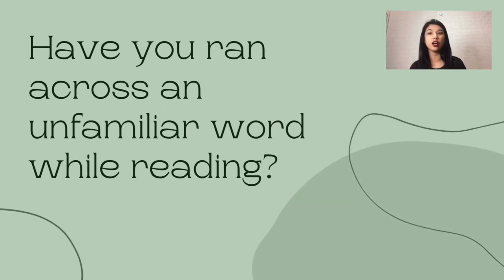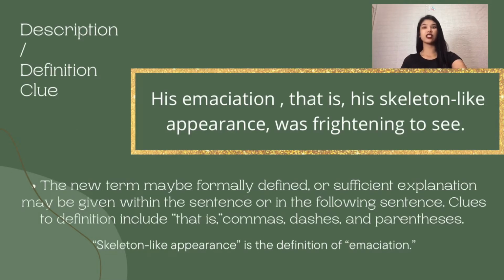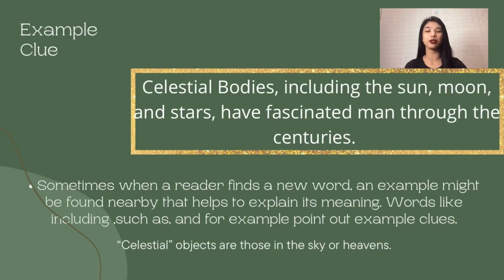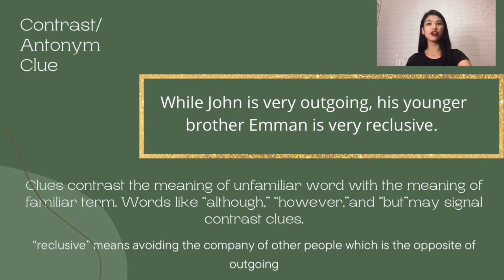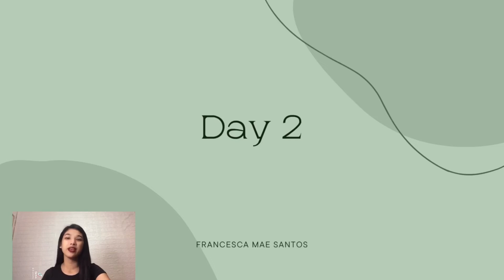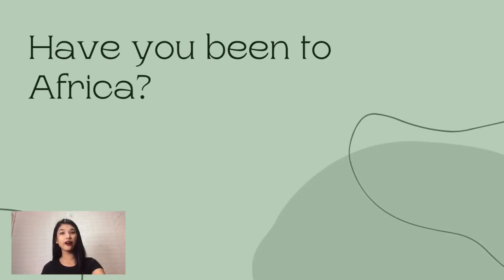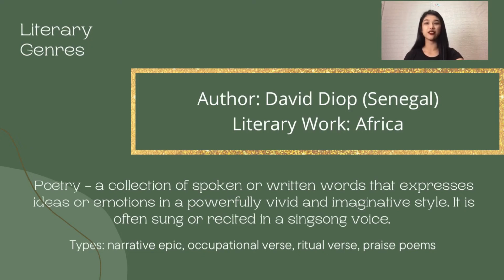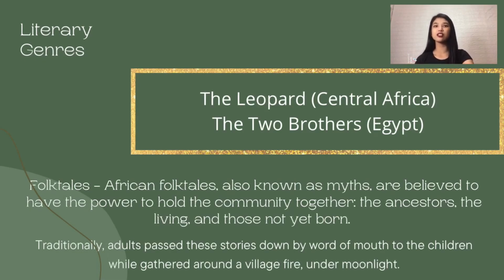Literary Genres by African Writers and Context Clues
Specifically made for the eight-graders in their first quarter.